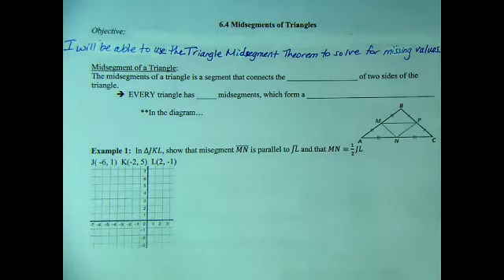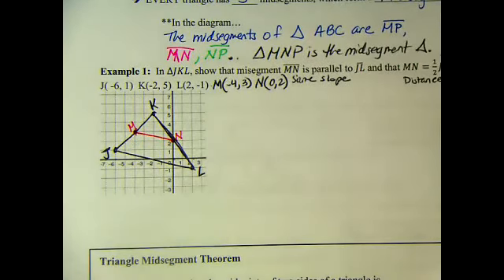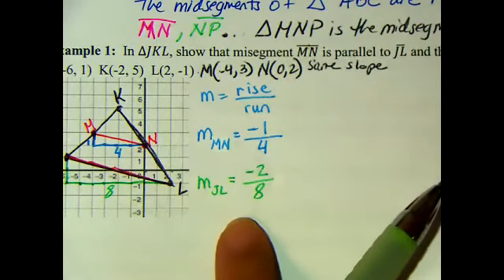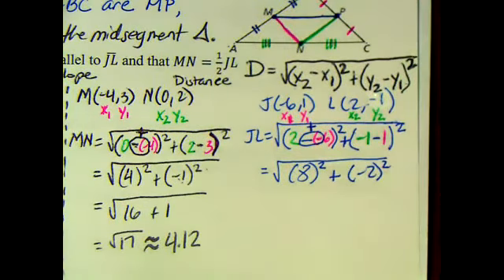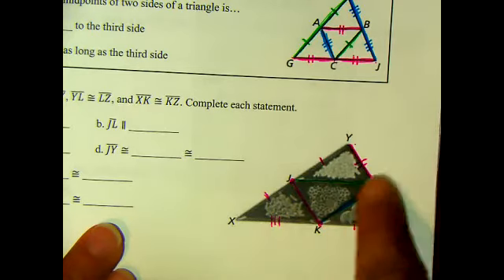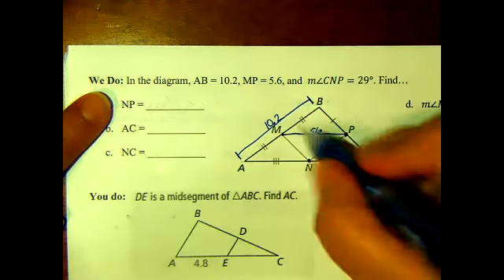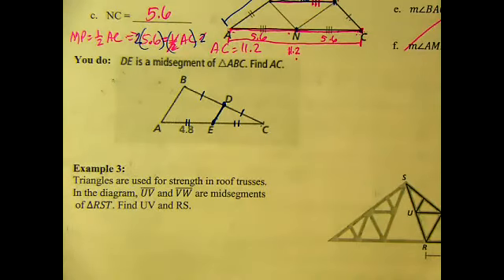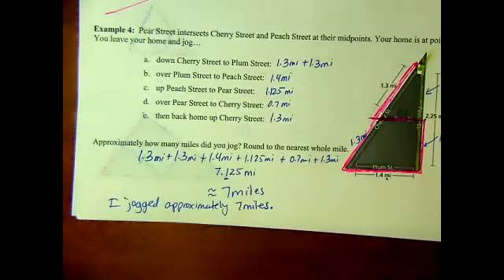Geo Lesson 6.4 Triangle Midsegment Theorem